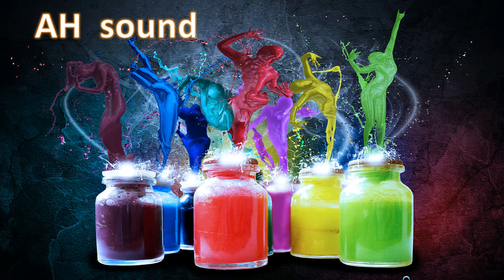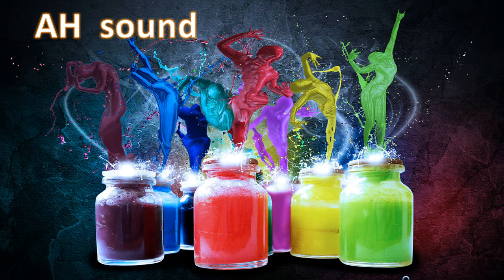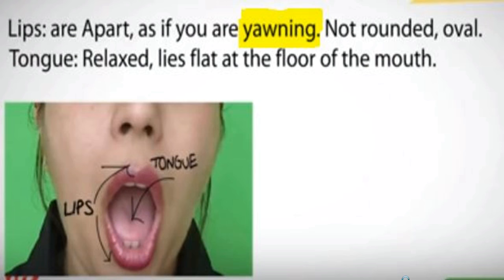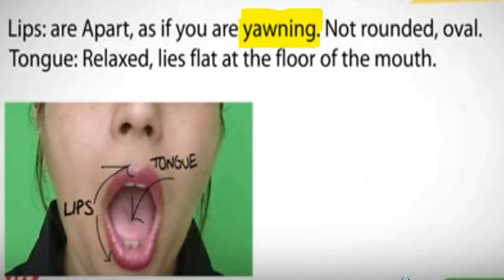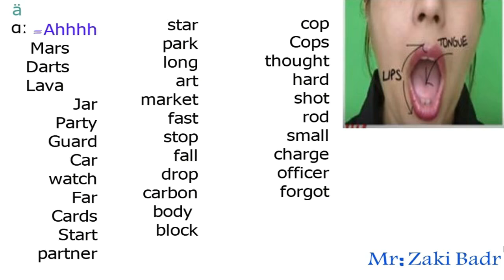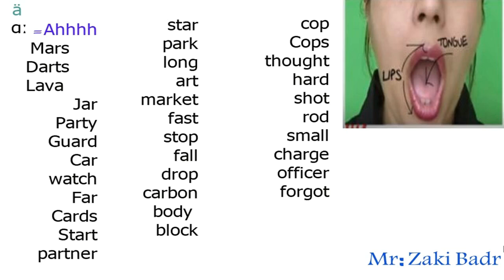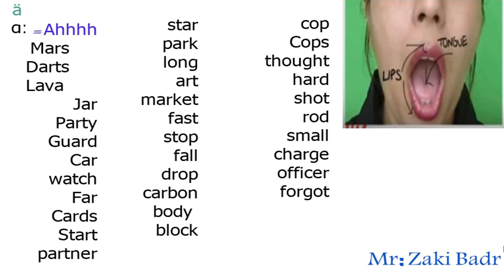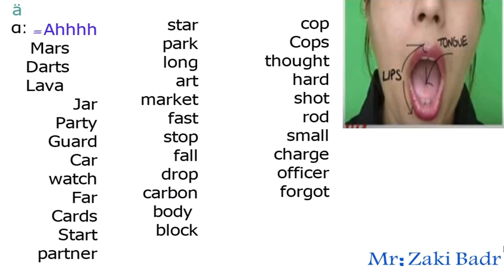ِAh sound American accent Mouth shape